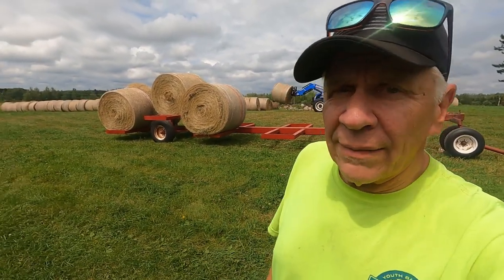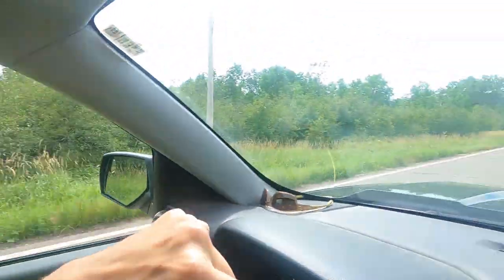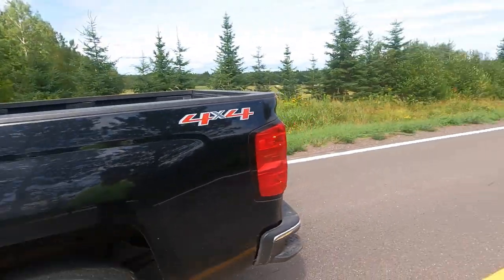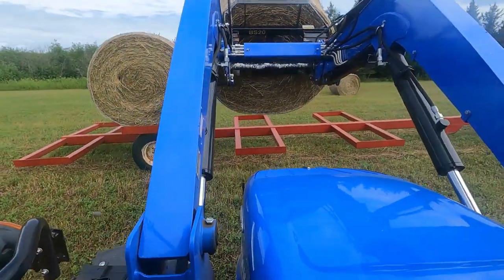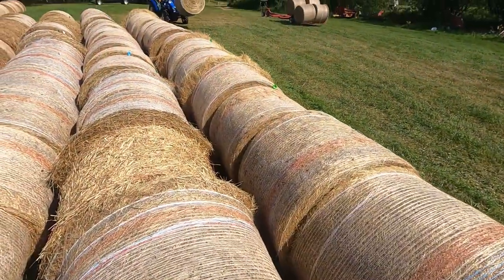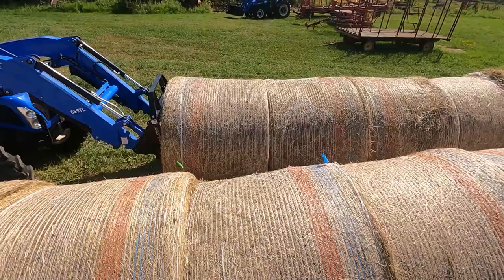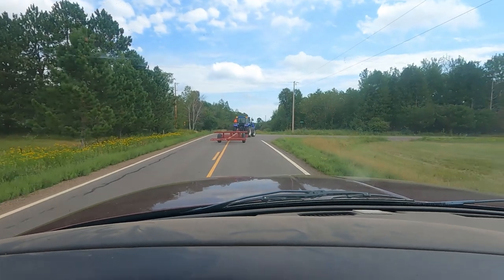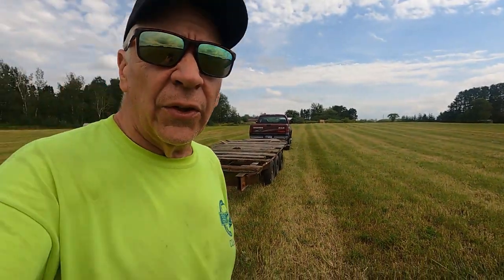Moving bales home from record harvest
We had to dig out the old bale trailer to get two haulers on the road to bring home a record number of round bales while dodging inattentive drivers.